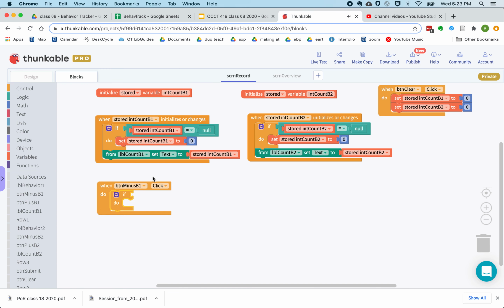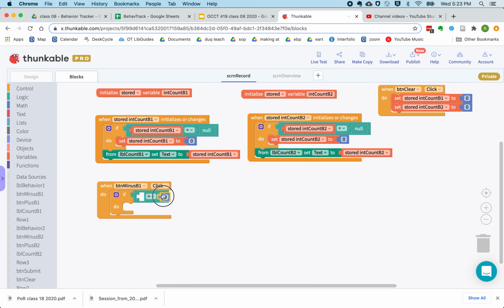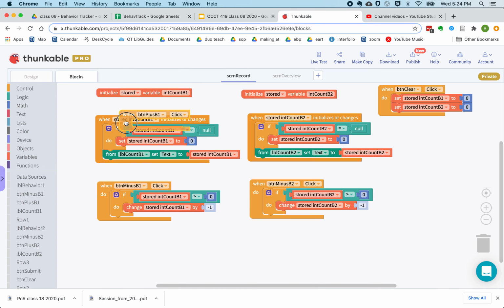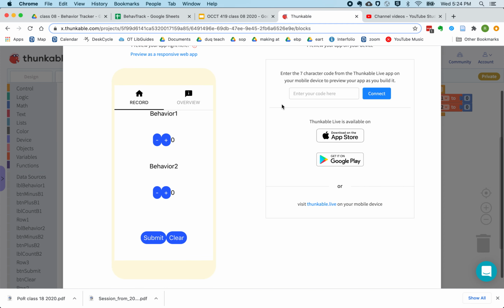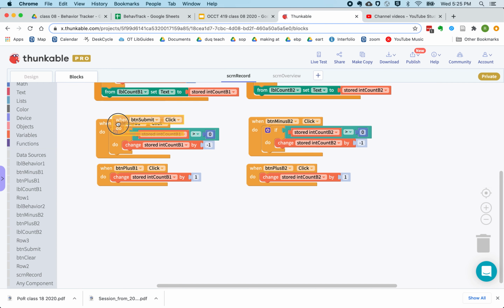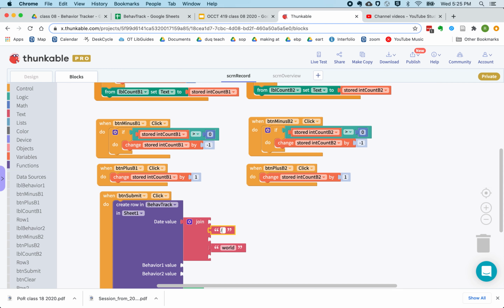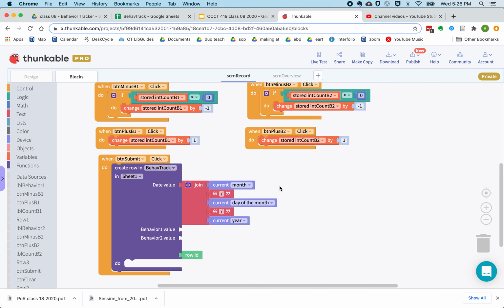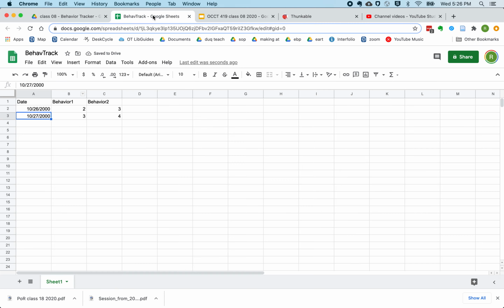behavior tracking step 2 part 2